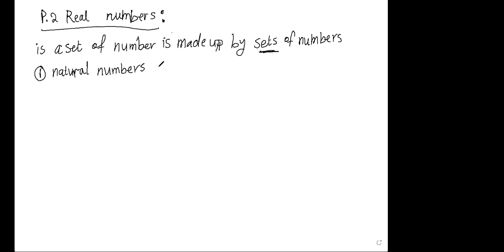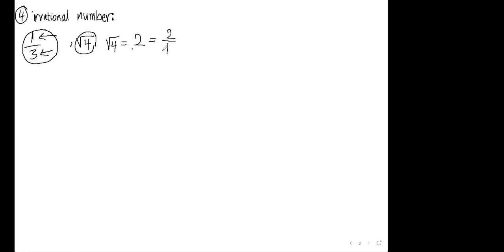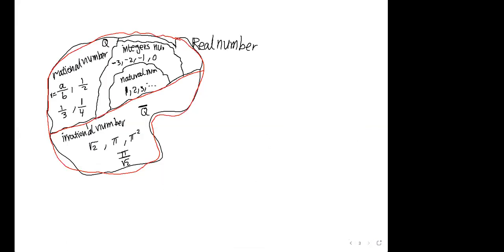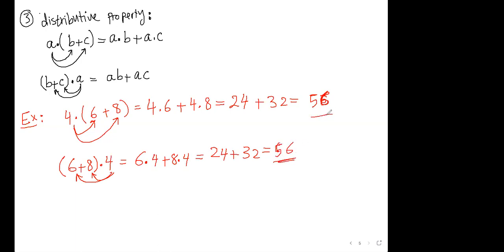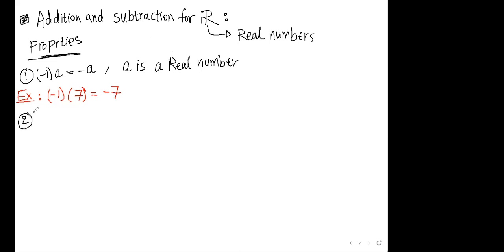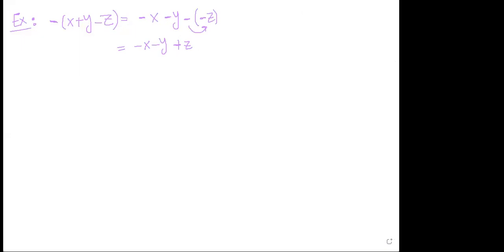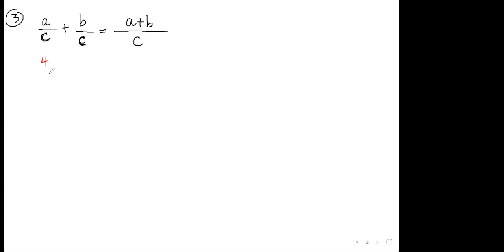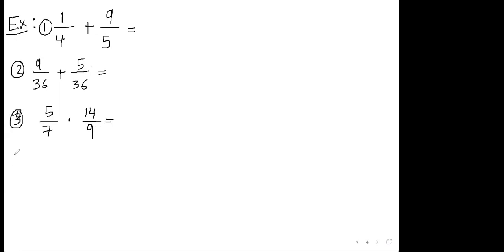lecture2-college algebra and trigonometry-math190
P.2  Reals